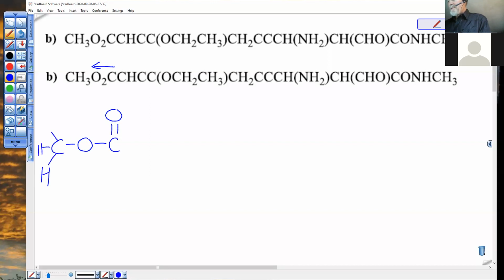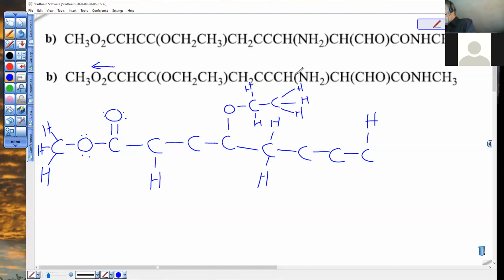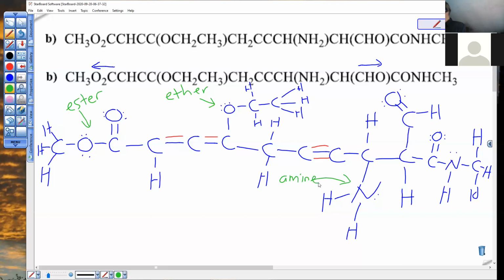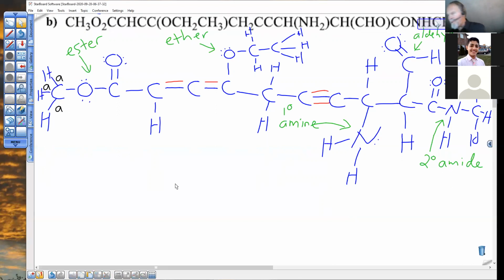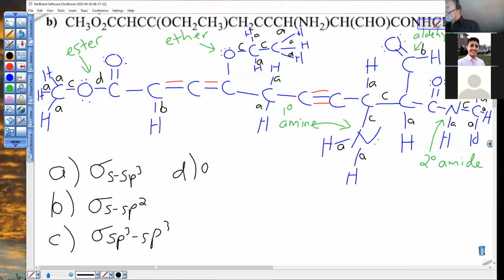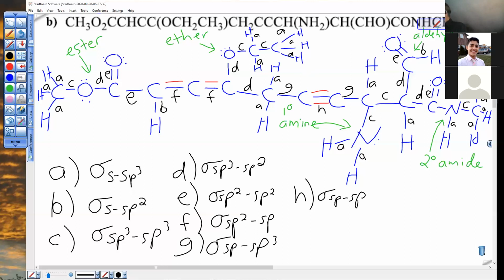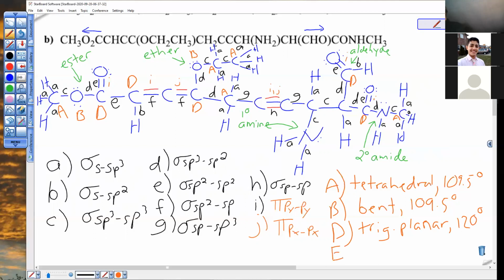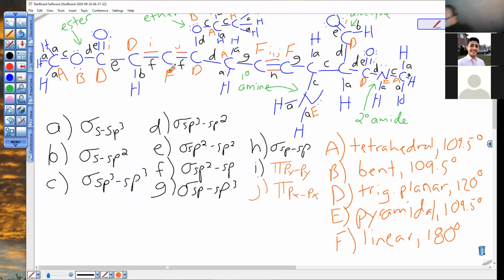zoom Chem241 09 28 20 Segment 3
hybridization and bonding and geometry
Accompanying document: